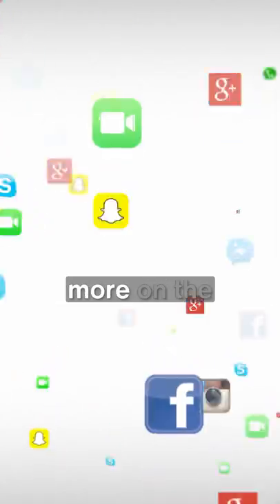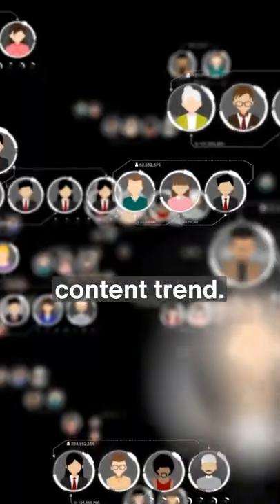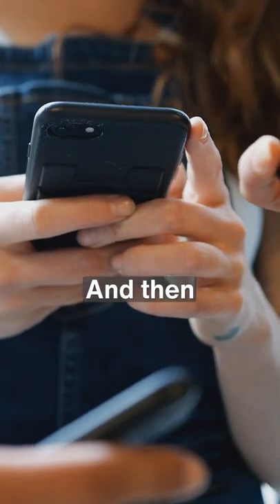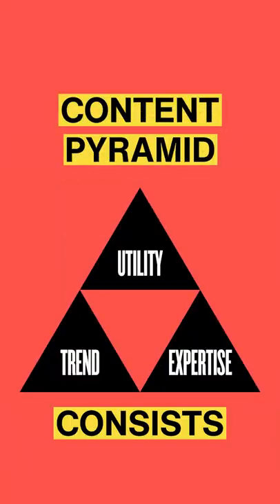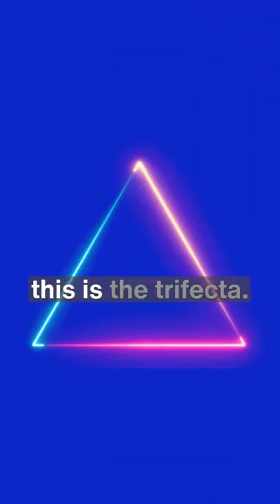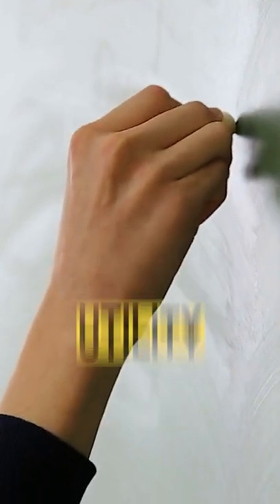3 Hacks For Viral Content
We love getting your letters. Send them here:
1702 Olympic Blvd.

Host: Chris Do
Producer: Mark Contreras
Cinematographers/Editors: Stewart Schuster, Mark Contreras